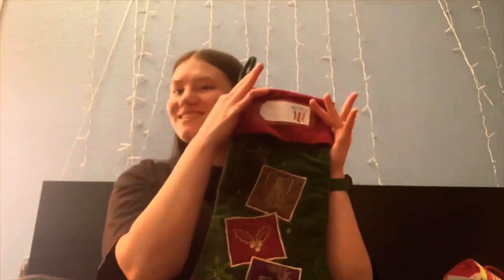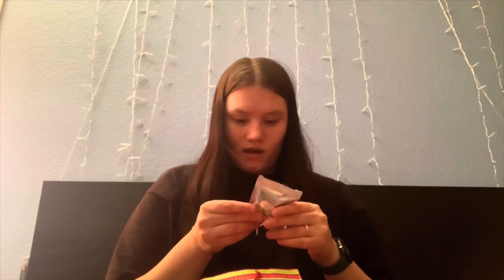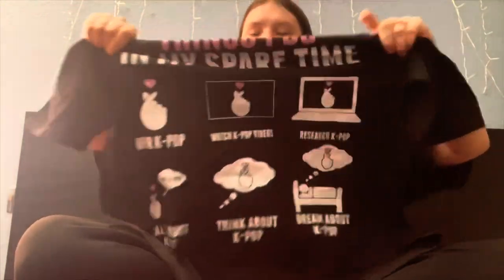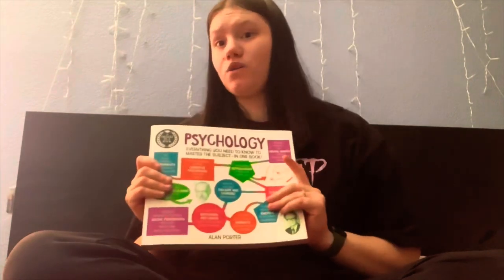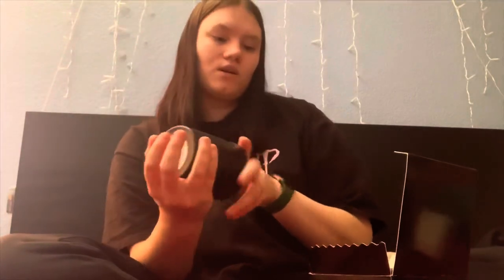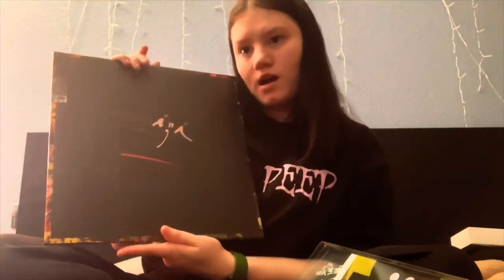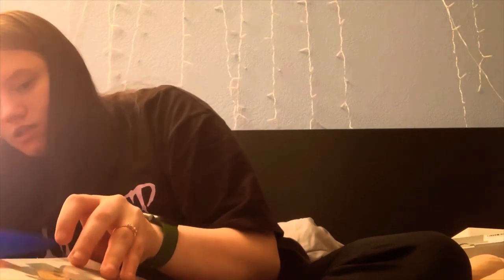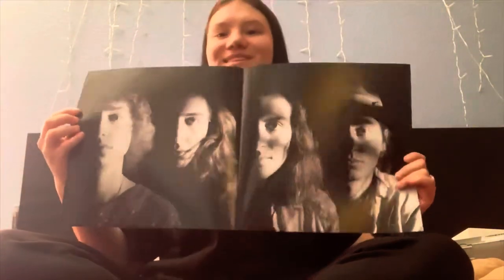2021 Christmas Haul